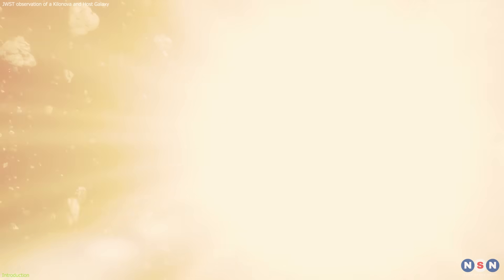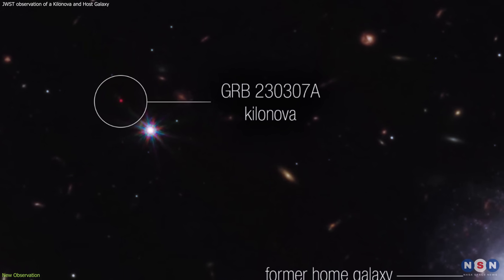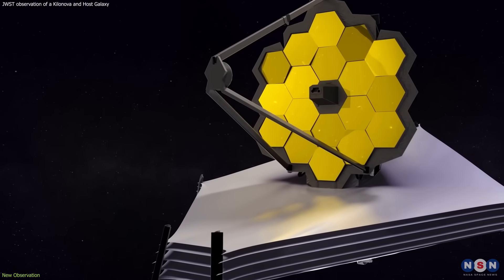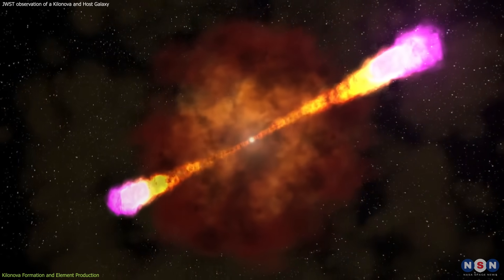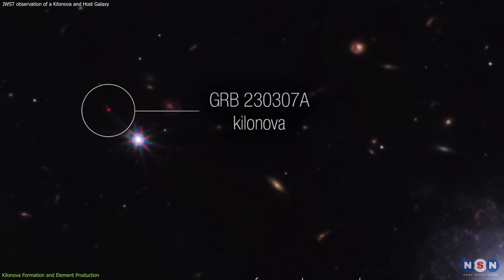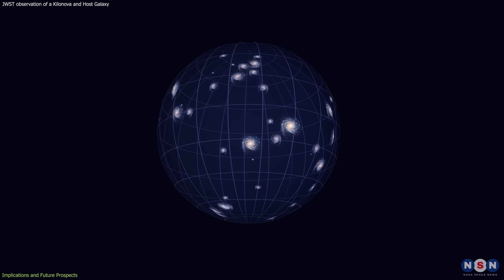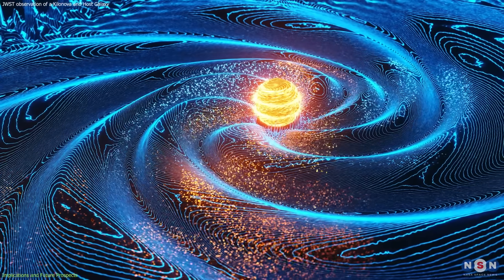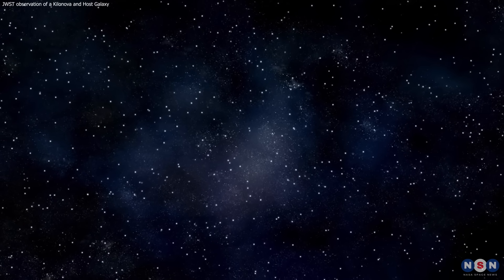JWST Observes a Kilonova: A Gamma-Ray Burst That Also Produces Tellurium, Iodine, and Thorium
In this episode, we explore the new observation of a kilonova by the James Webb Space Telescope, and how it can help us answer some of the biggest questions in astronomy and astrophysics. A kilonova is a powerful explosion that occurs when two neutron stars collide and create a new black hole. This event also produces a burst of gamma rays and a cloud of radioactive debris that contains some of the heaviest elements in nature, such as tellurium, iodine, and thorium. We discuss how this kilonova was formed and how it produced heavy elements, how it was detected and studied by different telescopes and instruments, and what we can learn from these kinds of events about the origin and evolution of matter, energy, and life in the universe.

Chapters:
00:00 Introduction
01:19 New Observation
03:06 Kilonova Formation and Element Production
05:37 Implications and Future Prospects
08:43 Outro
08:58 Enjoy